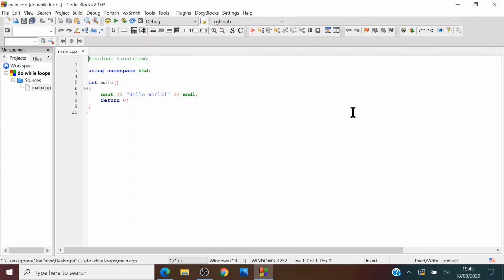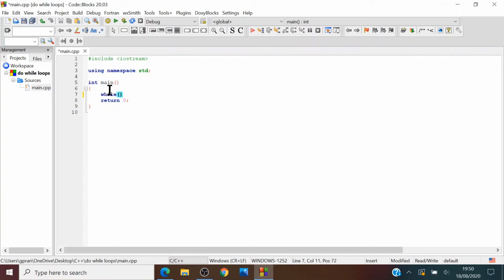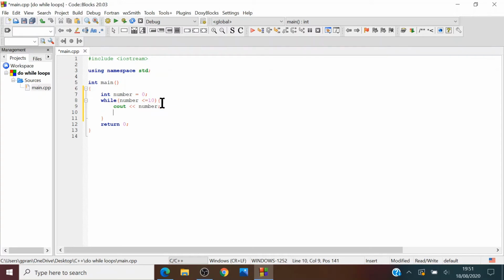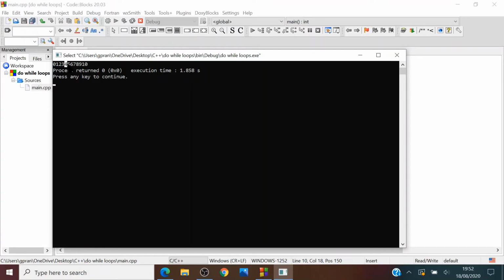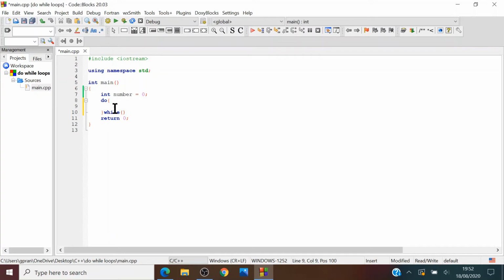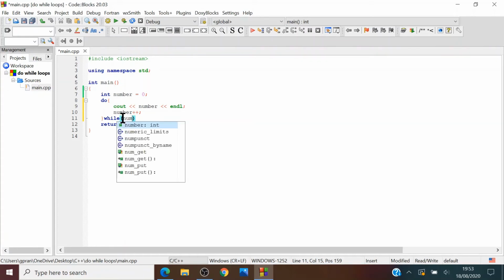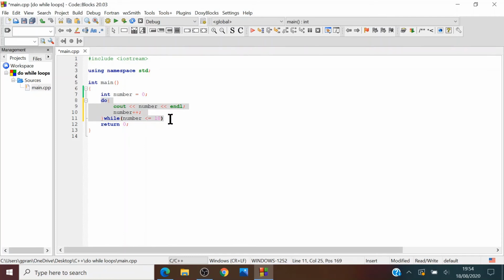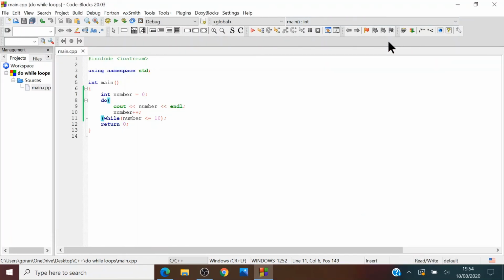C++ do while loops - Lesson #10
This lesson is about do-while loops. Do while loops are a bit different from while loops. I hope you enjoy the tutorial